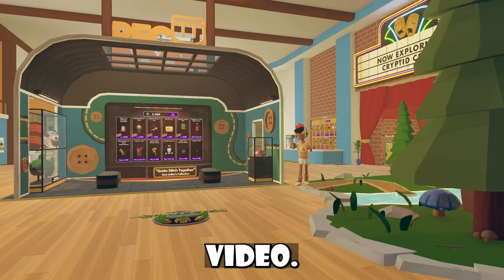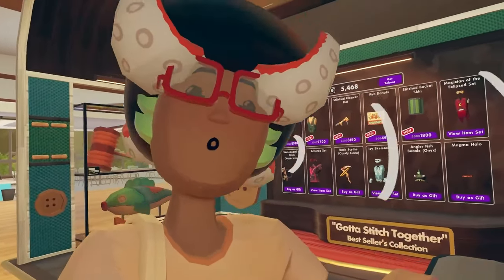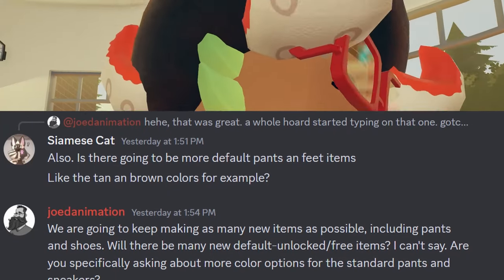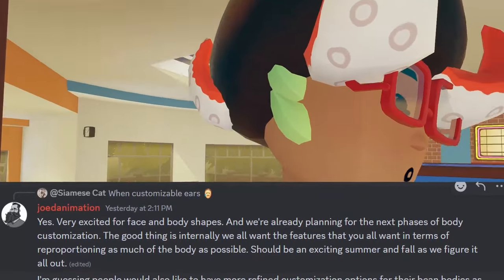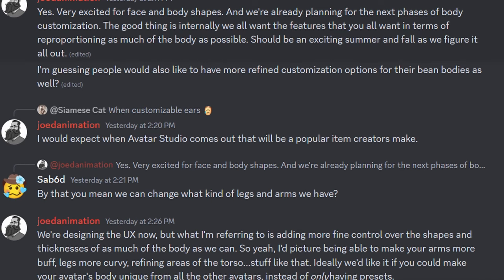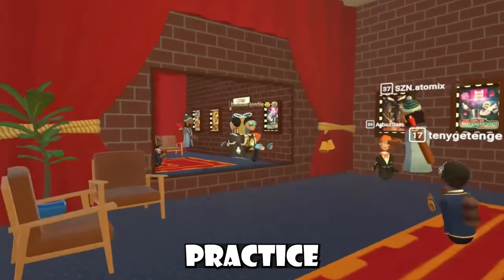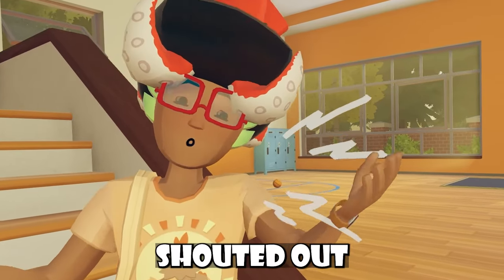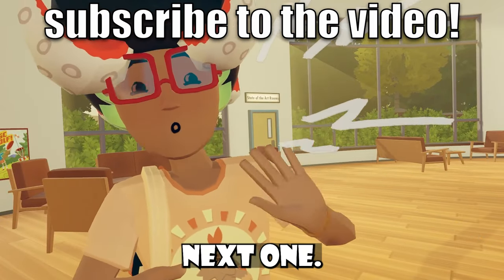NEW Token Offer, "Free" Item Bug, & Avatar Customization (Rec Room)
JOIN THE RR DISCORD!